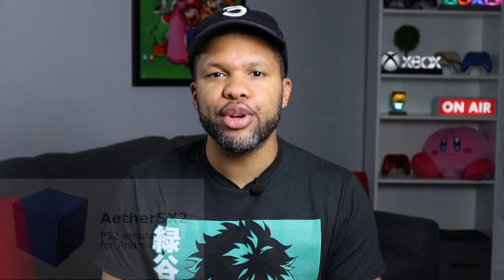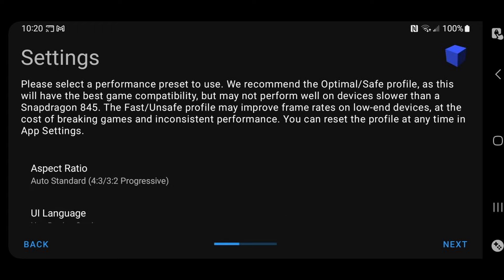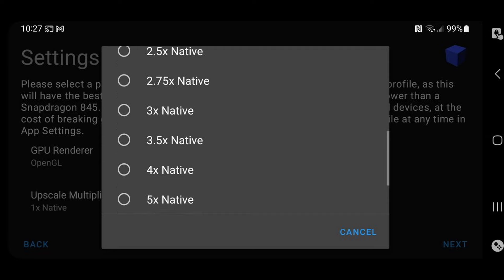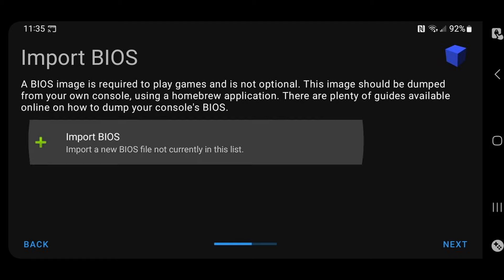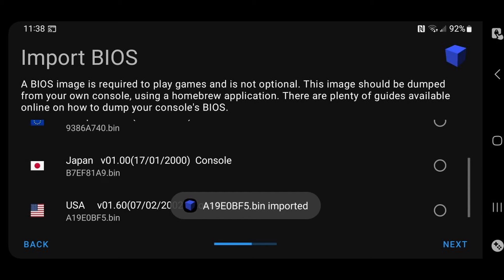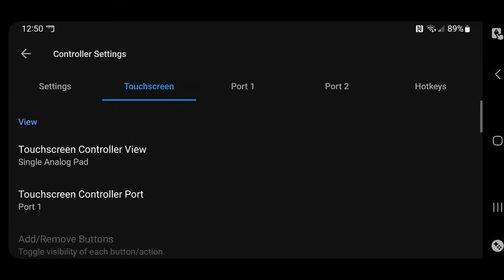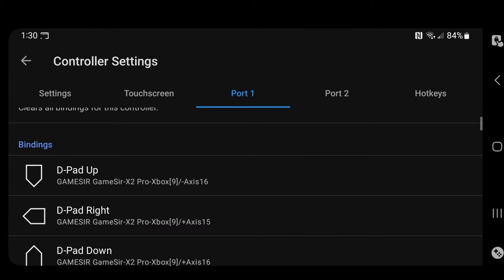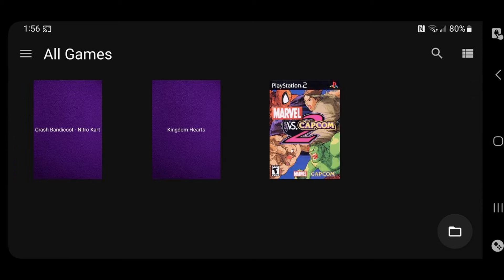AetherSX2 Full Setup Guide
You can download Athersx2 from the Google play store